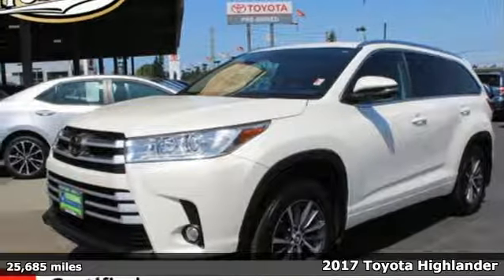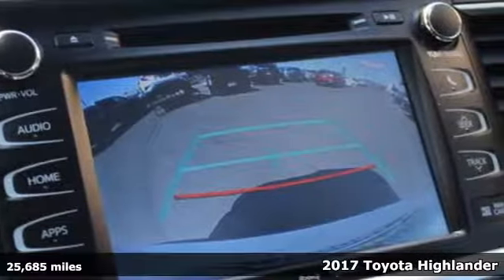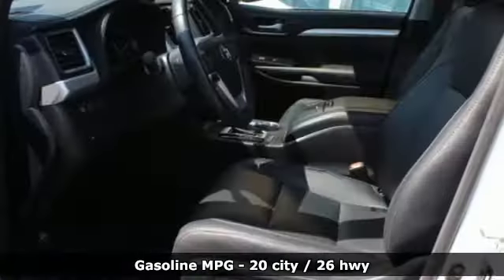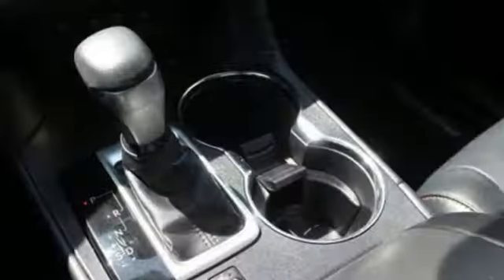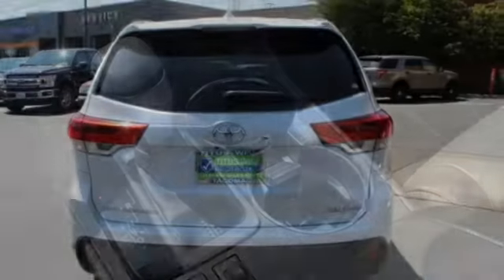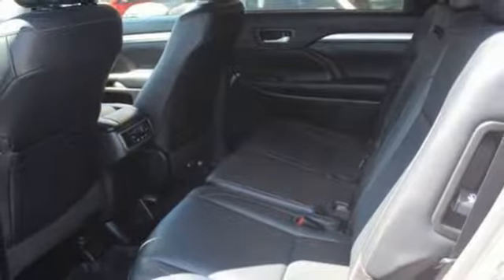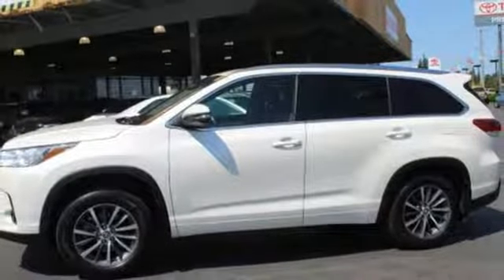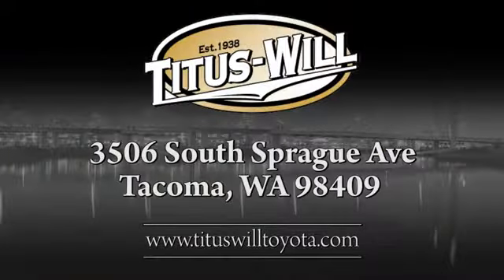2017 Toyota Highlander Tacoma, WA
Year: 2017
Make: Toyota
Model: Highlander
Trim: CERT XLE NAV LTHR SR
Engine: 6 Cyl. 3.5 L
Transmission: Automatic
Color: White
Mileage: 25685
Stock #: T91040B
VIN: 5TDJZRFH7HS420746
CLEAN CARFAX ONE OWNER, TOYOTA CERTIFIED, **LOCAL TRADE**, Tow Hitch, Tow Hitch & Wiring Harness Package, Wiring Harness. Certified. 20/26 City/Highway MPGTitus-Will Toyota is pleased to offer this superb 2017 Toyota Highlander. Blizzard Pearl AWDIn addition to transparent, no hassle pricing and upfront no hassle trade evaluation. We provide an enjoyably brief and easy Sales Experience...Your Pace...Your Deal...We promise!! Family owned...Community Minded...Titus Will Toyota...a Tradition of Excellence for over 80 Years.Awards:* 2017 KBB.com 12 Best Family Cars * 2017 KBB.com Best Resale Value Awards * 2017 KBB.com 10 Most Awarded BrandsToyota Certified Used Vehicles Details:* Warranty Deductible: $50* Vehicle History* Transferable Warranty* Powertrain Limited Warranty: 84 Month/100,000 Mile (whichever comes first) from TCUV purchase date* 160 Point Inspection* Roadside Assistance* Limited Comprehensive Warranty: 12 Month/12,000 Mile (whichever comes first) from certified purchase date. Roadside Assistance for 1 Year

Address:
3506 S. Sprague Ave